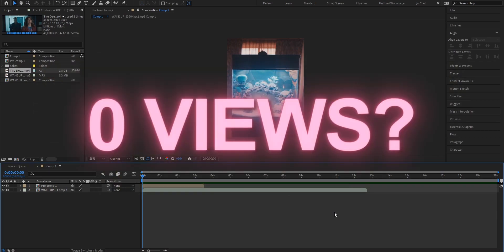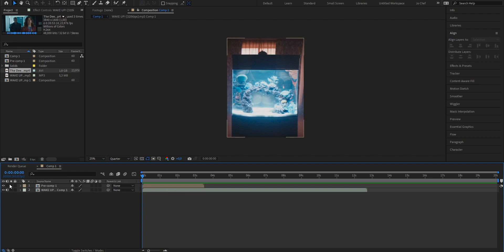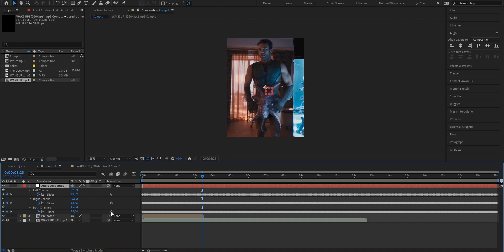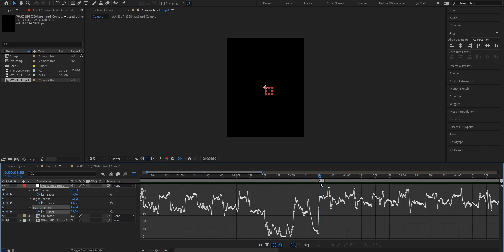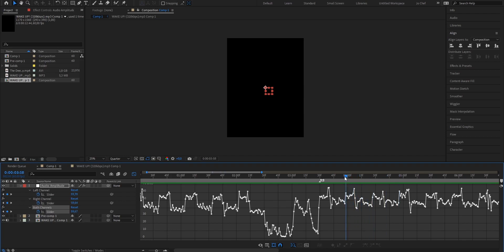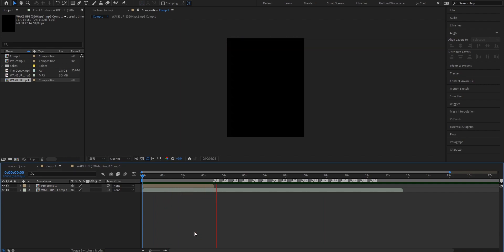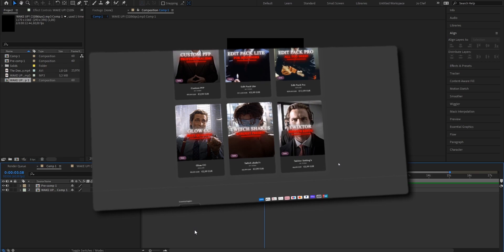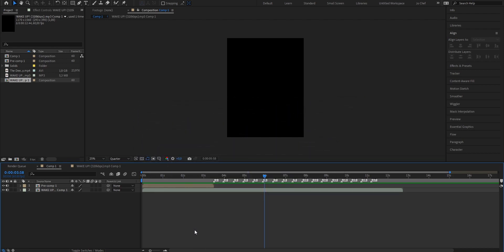Mark Beat Drops Tutorial I After Effect's Guide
How to mark beats in After Effects Beginner Guide. Mark Beats In After Effects Tutorial.